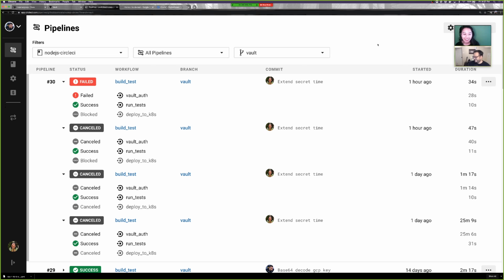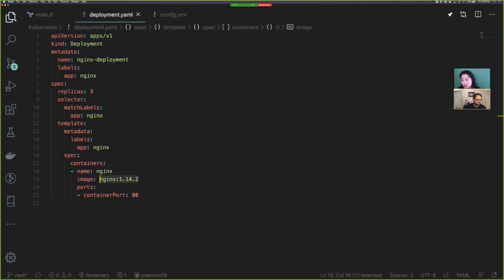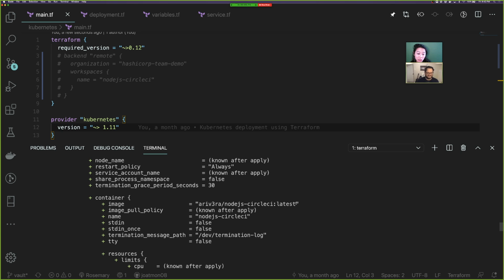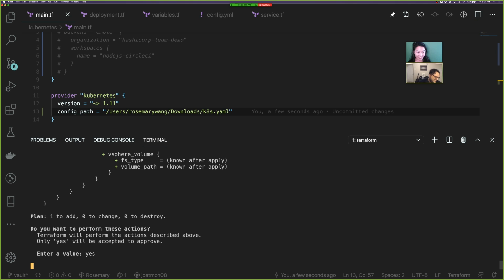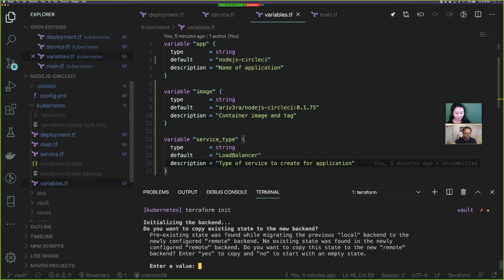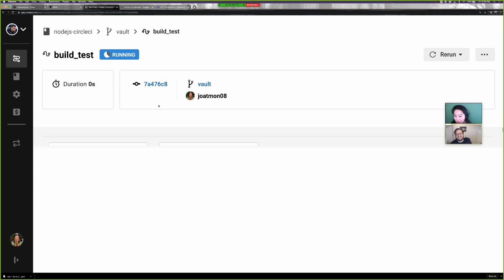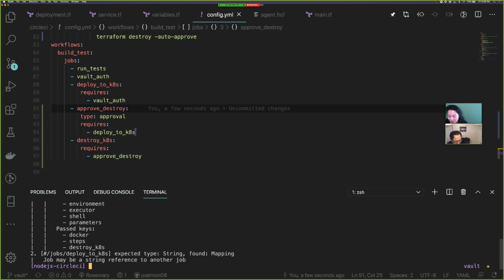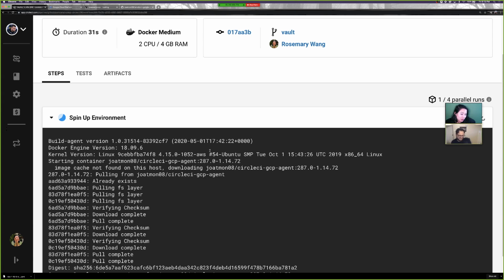HashiCorp Live Codes Vault & CircleCI, Part 3: Configure Pipeline to Deploy to Kubernetes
In this livestream, Rosemary Wang (Developer Advocate, HashiCorp) pairs with Angel Rivera (Developer Advocate, CircleCI) to configure their CircleCI pipeline to authenticate to Google Cloud and deploy to Kubernetes using HahsiCorp Terraform. By the end of this episode, Angel and Rosemary deploy and destroy their application in a Kubernetes c;ister.